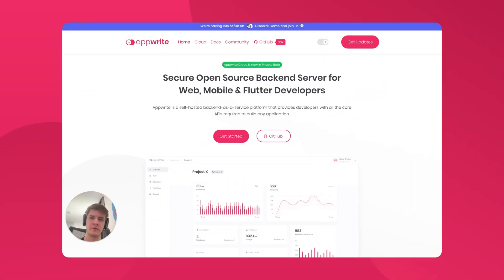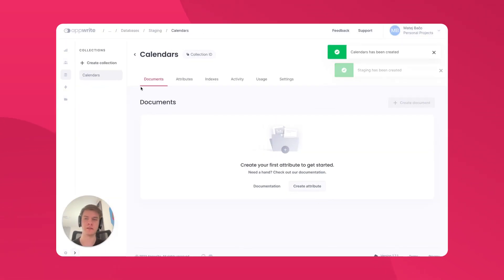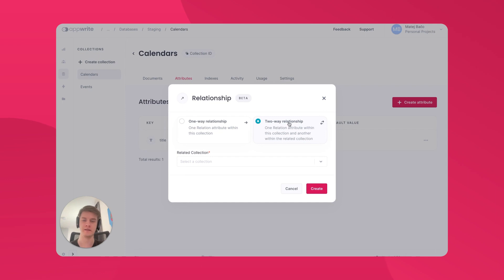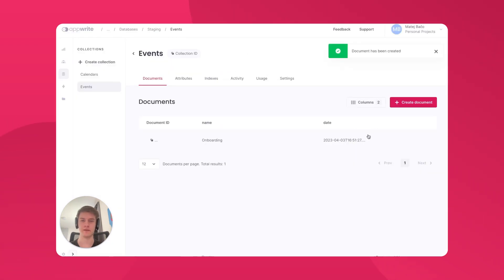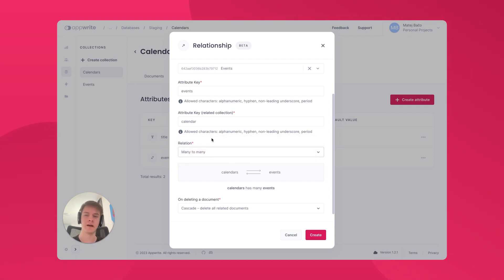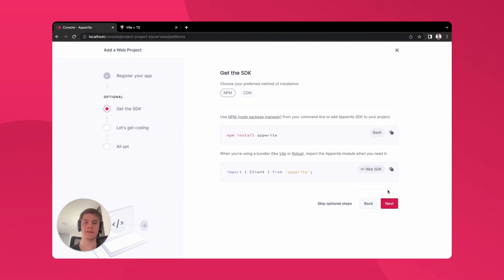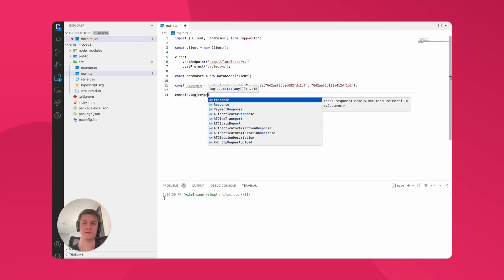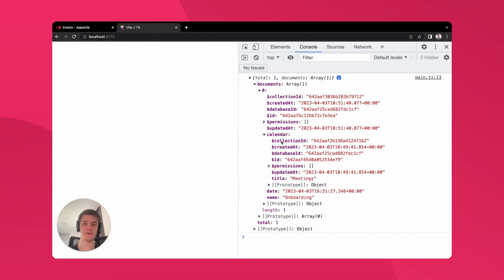Product Tour: Relationships in Databases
Did you get a chance to learn about the new Relationships feature in our Databases service? 🤔

Check out this walkthrough and learn how you can leverage the new Database Relationships in Appwrite to build your applications better and faster! 🤩

📑 Chapters:

00:00:05 Intro
00:00:24 What's New
00:01:22 Relationships
00:04:17 Relationship Configurations
00:06:04 Code Example
00:09:07 Conclusion